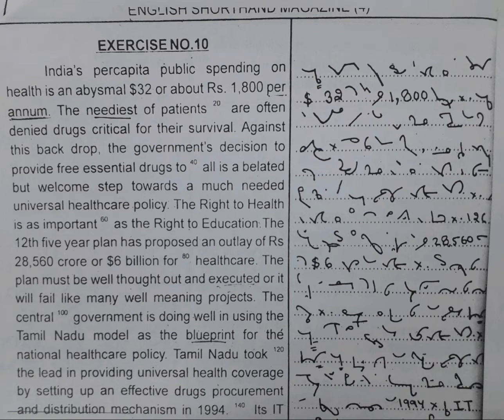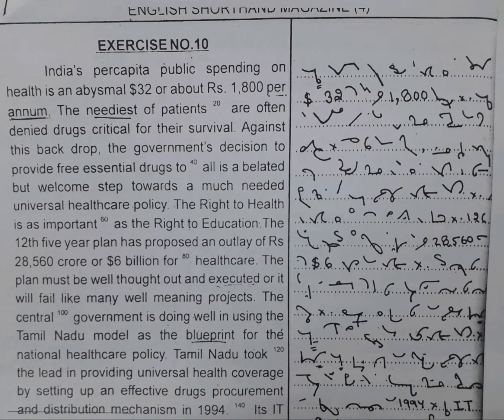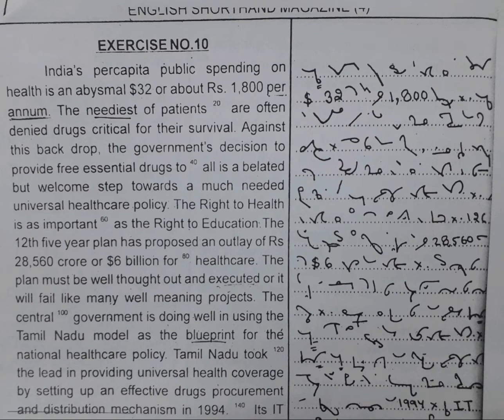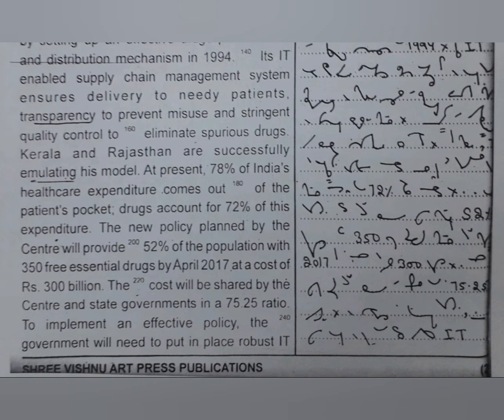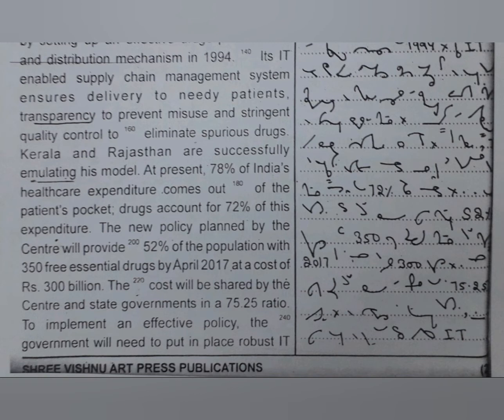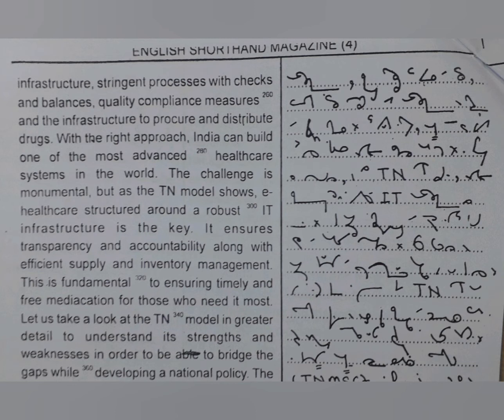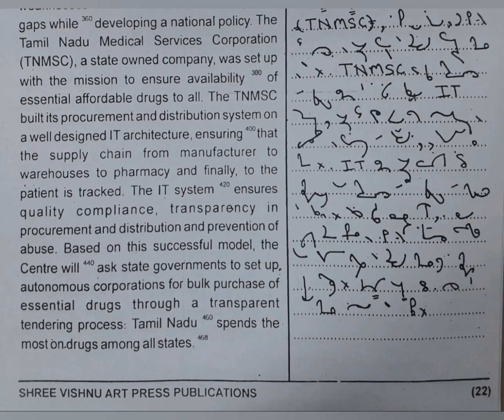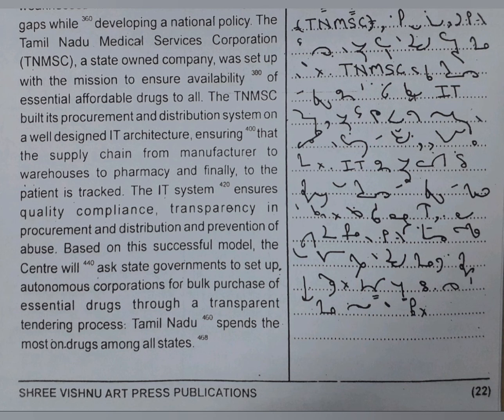100 WPM | Exercise No.10 | Shree Vishnu Art Press Publications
English Shorthand Speed Practice | English Shorthand